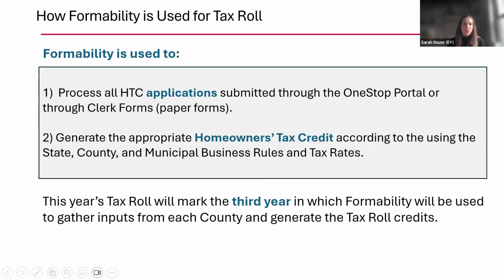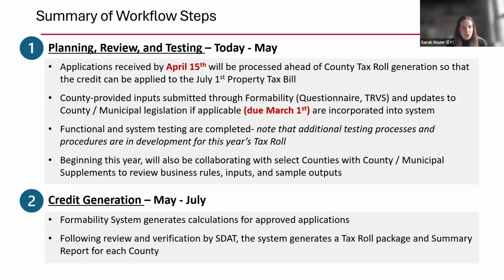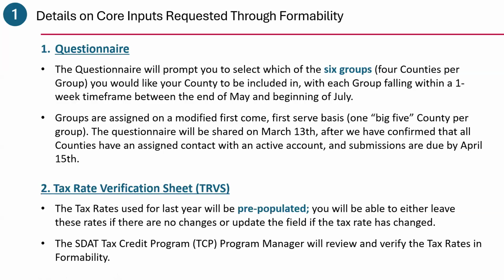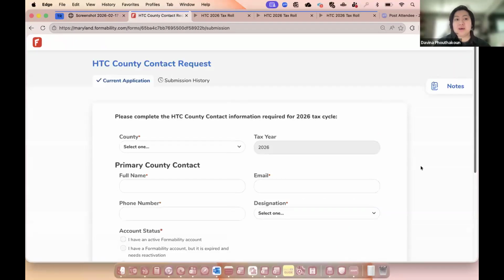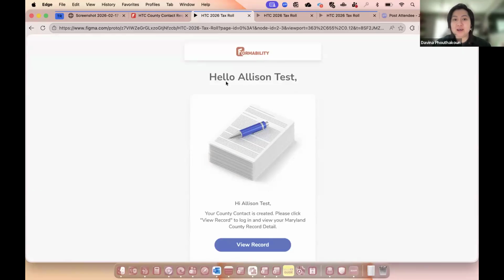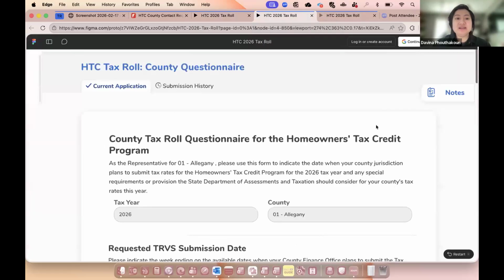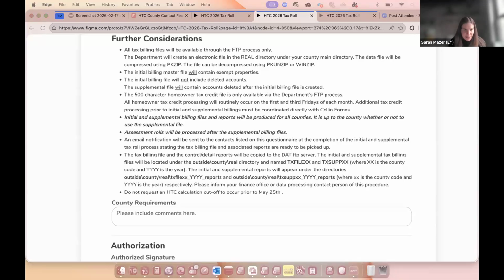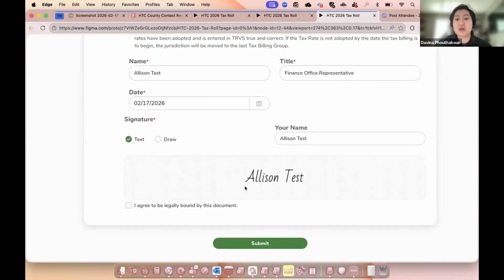MDGFOA Tax Affinity Group Meeting - February 2026